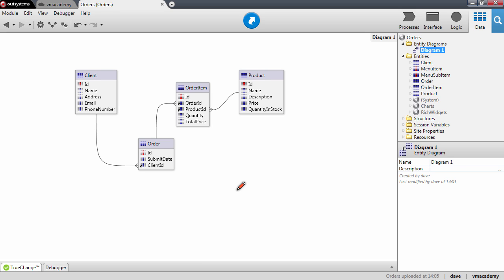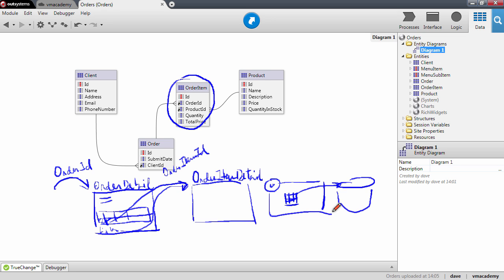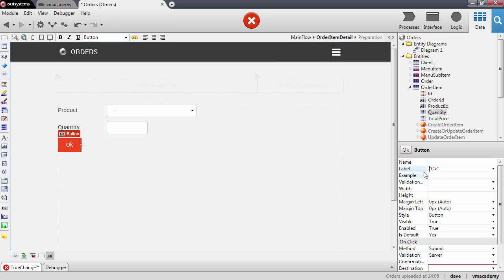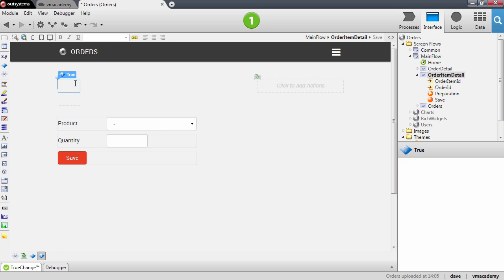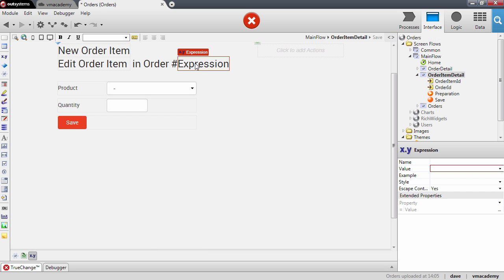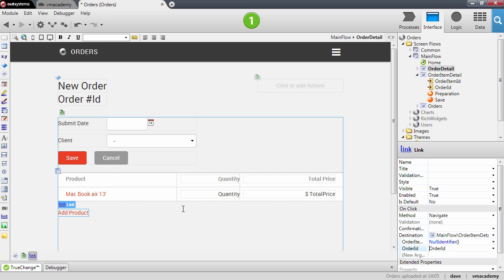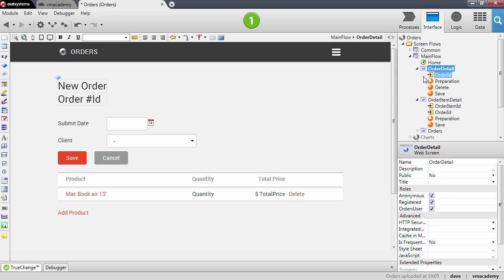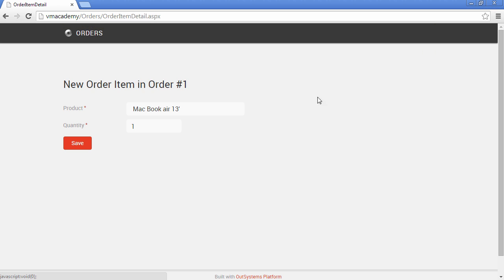Manage Many-to-Many Relationships - OutSystems Platform Training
What's covered in this video:
In this lesson we'll add functionality to allow end-users to manage records that are part of an n-n relationship.